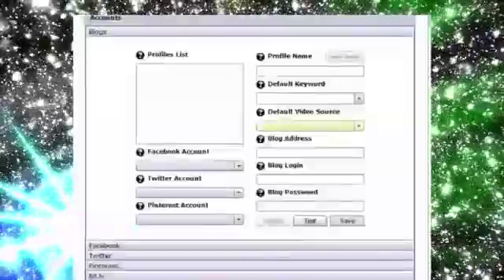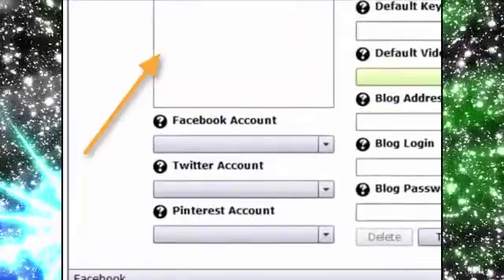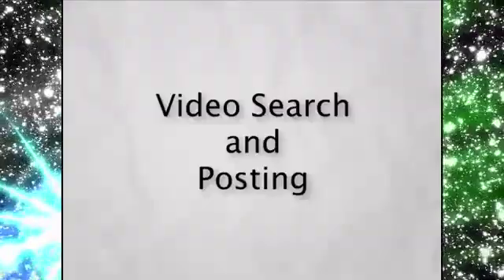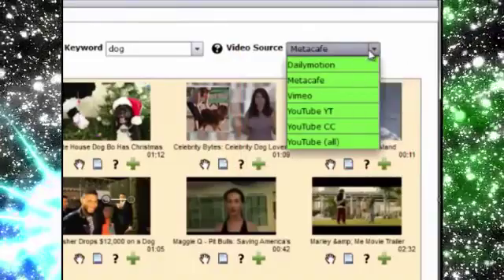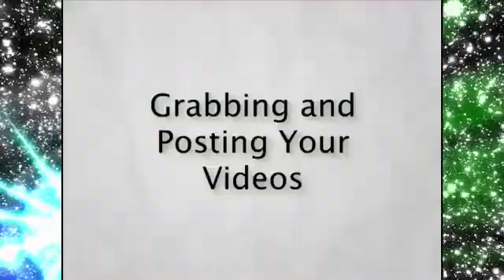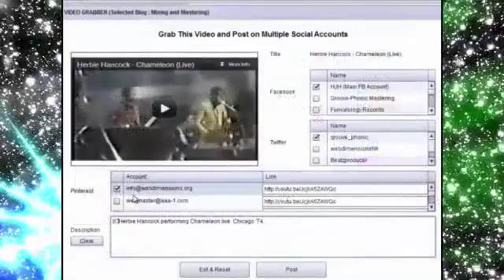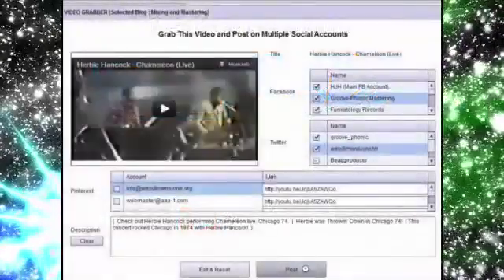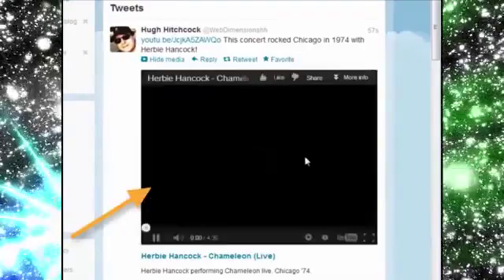Content Software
Viral Video Curator Pro is hands down the best video curation software on the market - with thousands of users getting more shares, likes, better traffic and rankings by sharing trending videos.

Viral Video Curator Pro allows you to easily search for cool videos, grab them and share them to your Facebook profile, Fan pages, Twitter accounts and Wordpress blogs. Easily create templated, professional content for your social network shares and curated post content.

It's all at your fingertips with just a few clicks -- with Viral Video Curator Pro. Download a fully functional trial copy today 100% free

Viral Video Curator Pro Software by Web Dimensions, Inc.